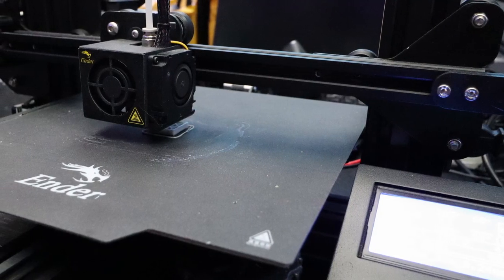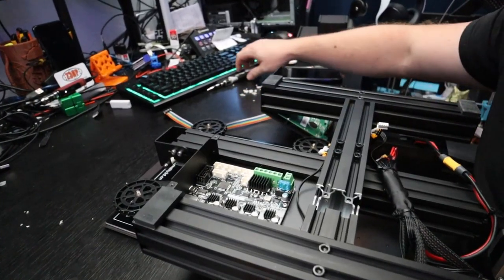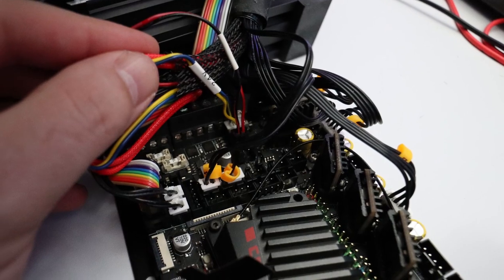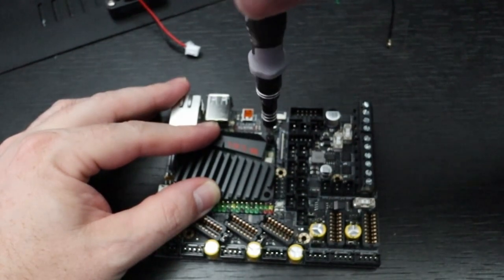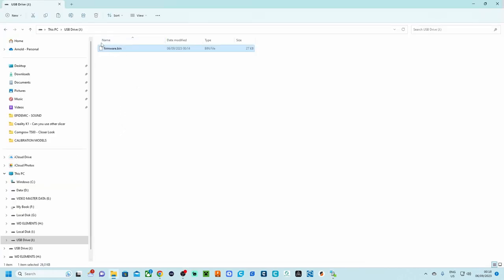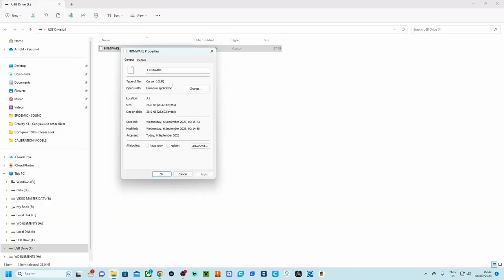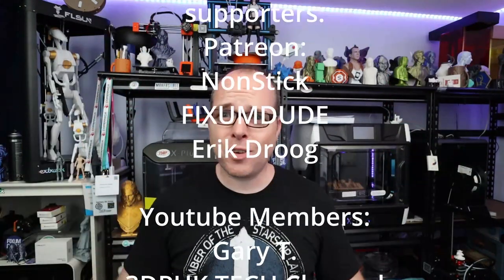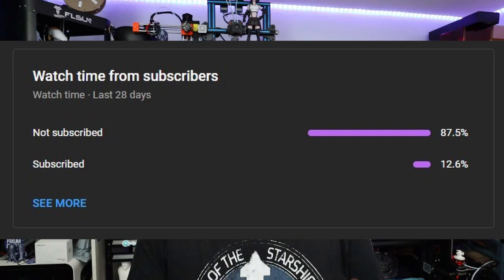Installing BTT E3EZ Manta Board on Creality Ender-3 Pro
Upgrading your Creality Ender-3 Pro to run faster and better, why not install the BTT E3EZ Manta board on the Creality Ender-3 Pro.
In this video, I will install the BTT Manta board on my Creality Ender 3 Pro.
I'll show the whole physical installation and the software side in timelapse.

Amazon(aff)